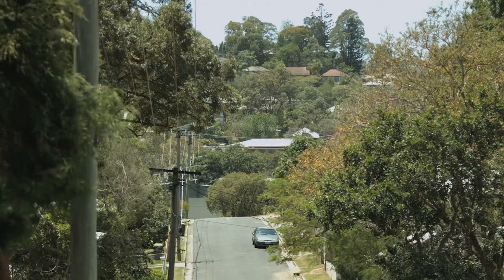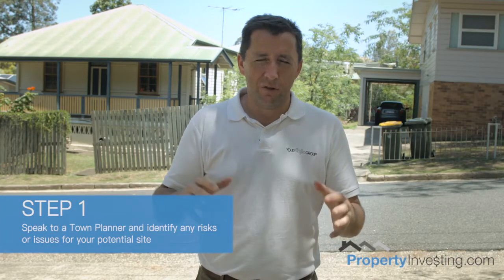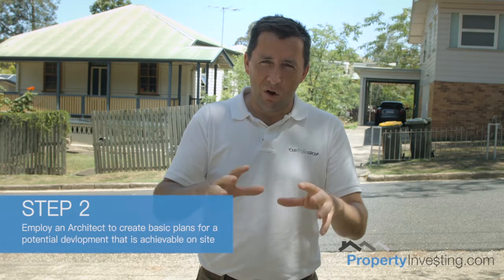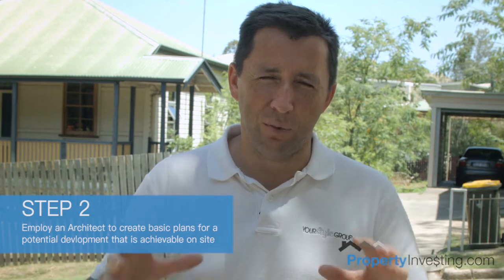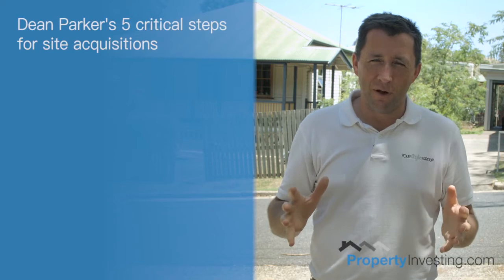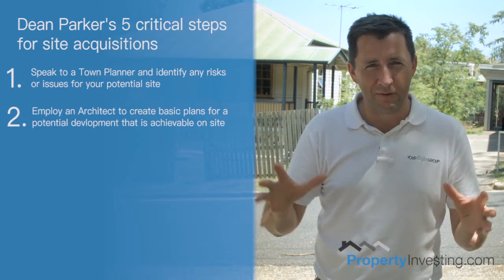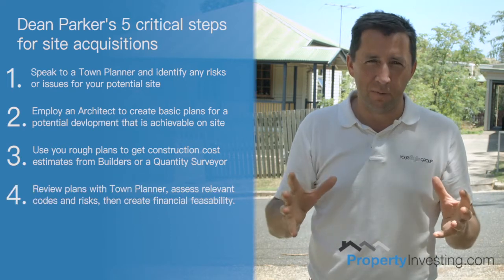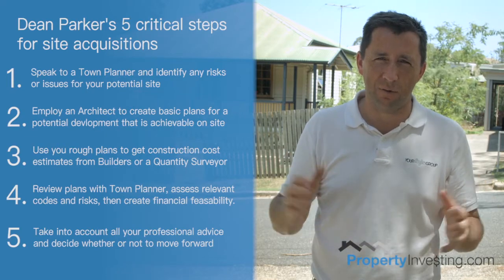Dean Parker's 5 Critical Steps of Site Acquisition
Dean Parker shares his five-step due diligence process, from submitting an offer subject to due diligence to making a final decision on whether or not to proceed with the development.